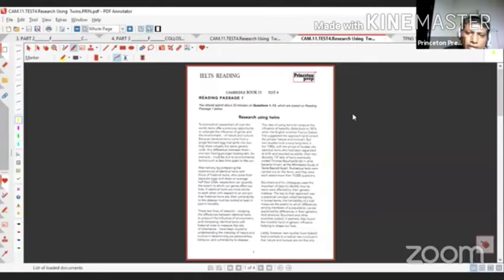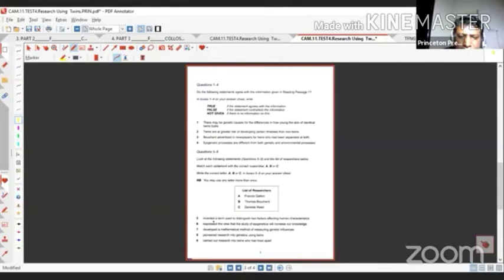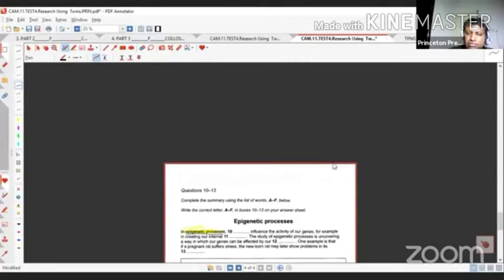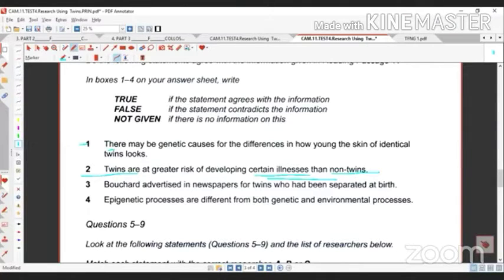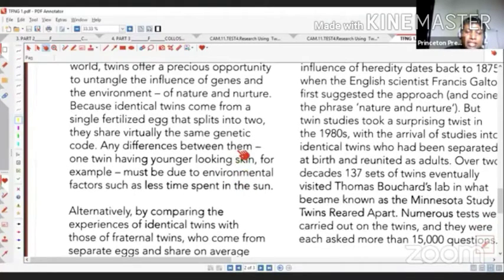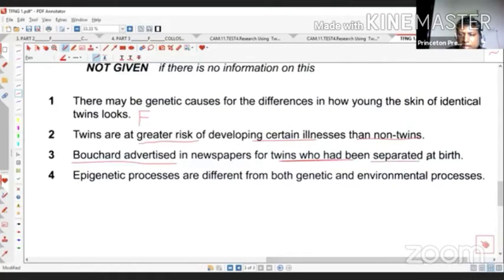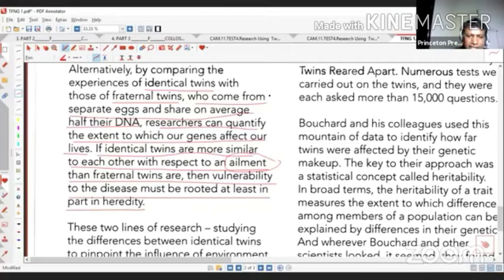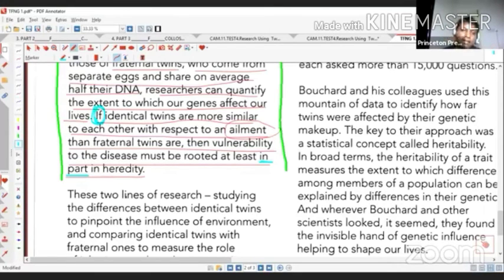lELTS Listening for Plurals Princeton prep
GMAT ONLINE (ONE ON ONE) COURSE

Princeton prep is country's one & only institute, which has 12+ years experienced GMAT faculties.